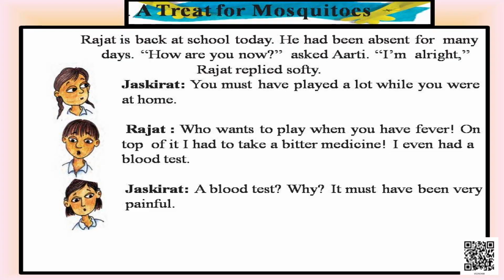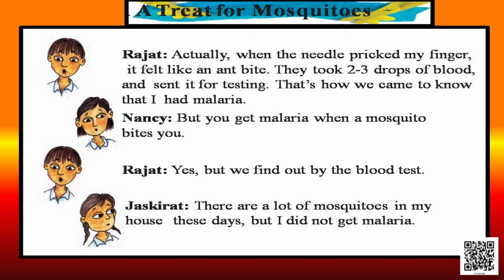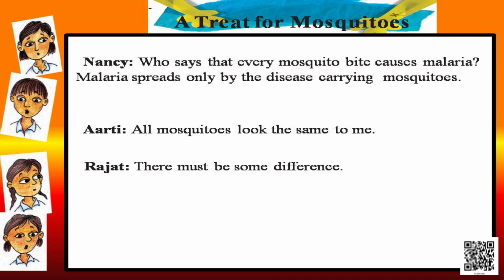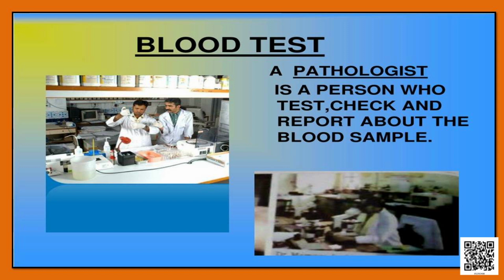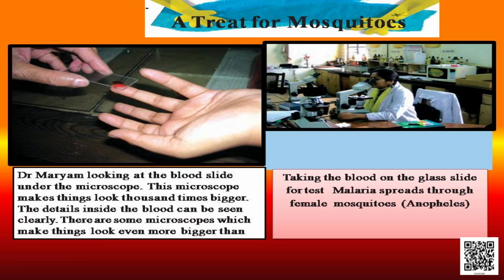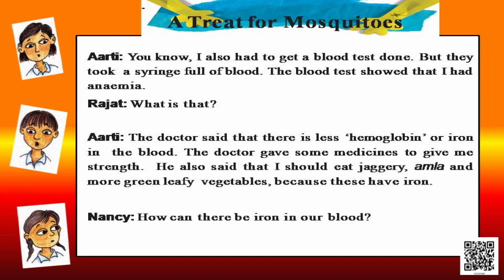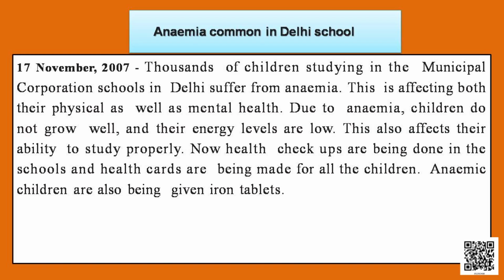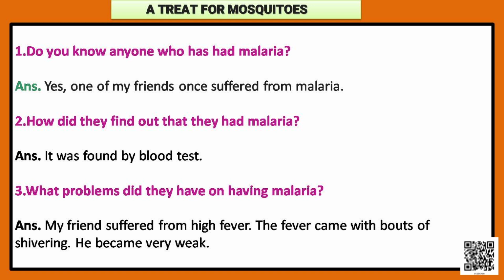90 A TREAT FOR MOSQUITOES PART I